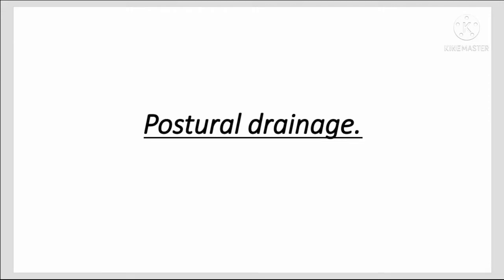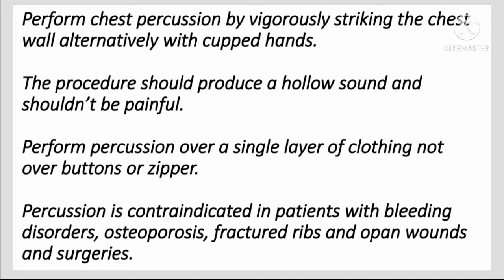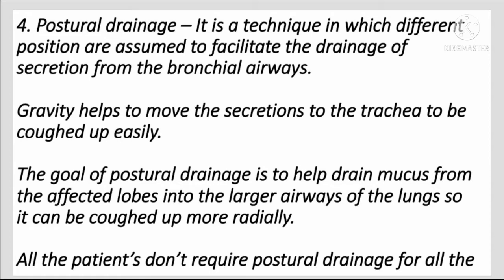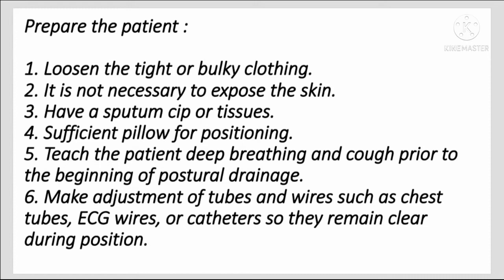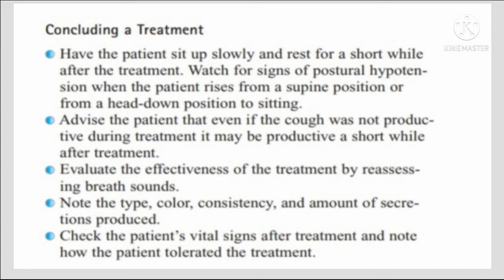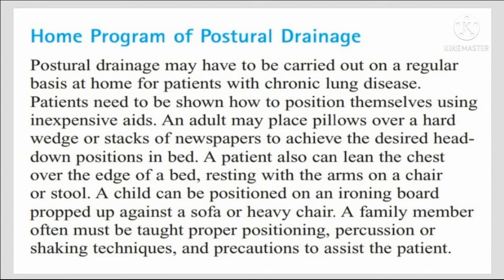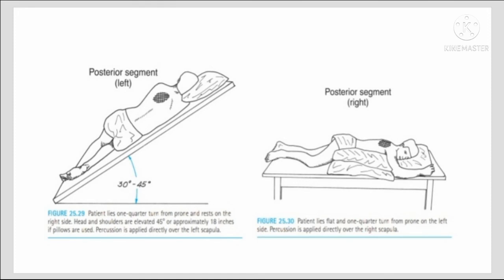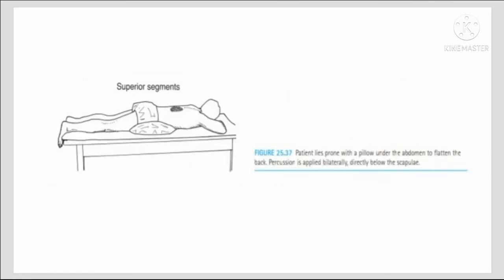POSTURAL DRAINAGE | EXERCISE THERAPY | CHEST PHYSIOTHERAPY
Hello everyone,

In this video we will see the postural drainage : Definition, indication, contraindication, technique, preparation of patient, treatment sequence, concluding a treatment, criteria for discontinuing postural drainage, modified postural drainage, home programme of postural drainage.

This video is for education purpose for physiotherapy.

Thanks.